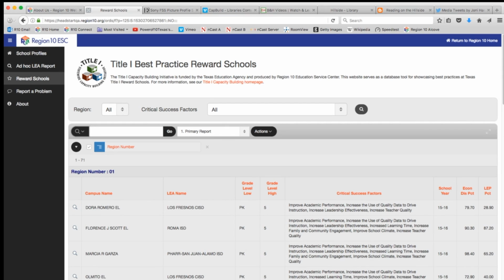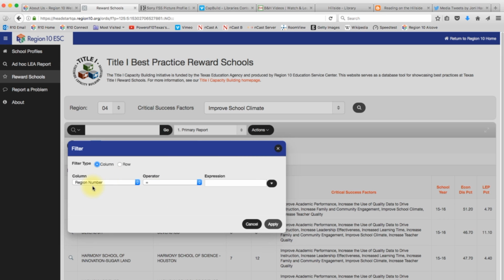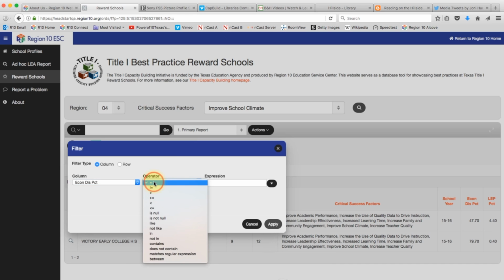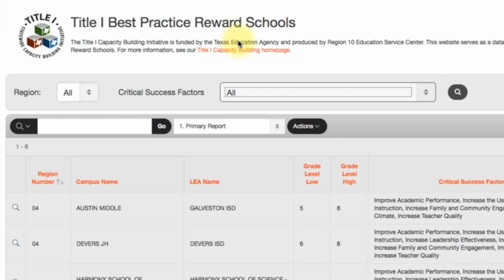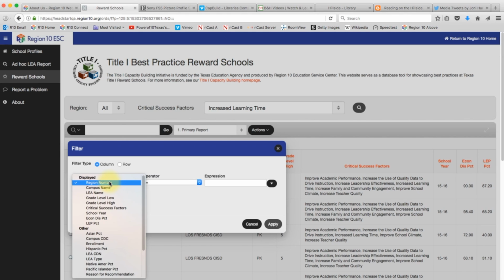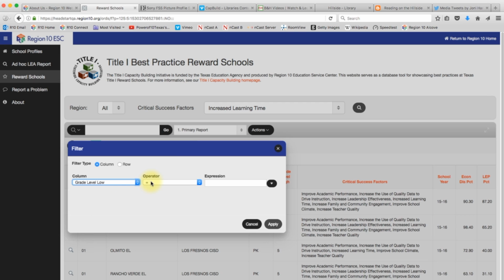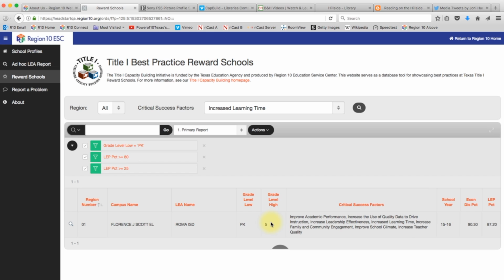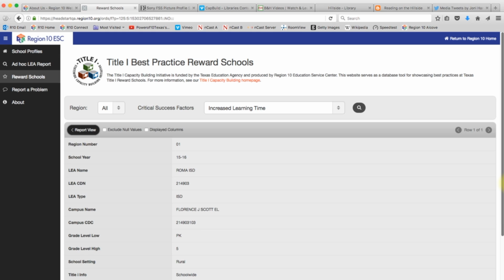School Profile DB Demonstration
Transcript available on request.